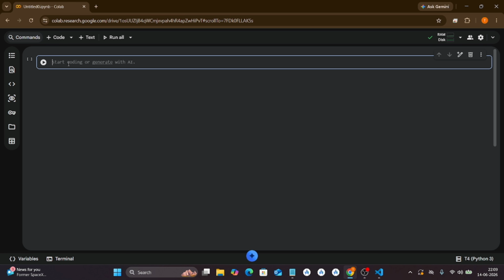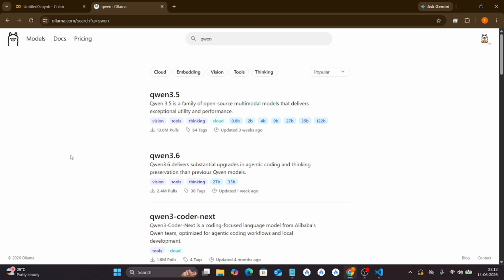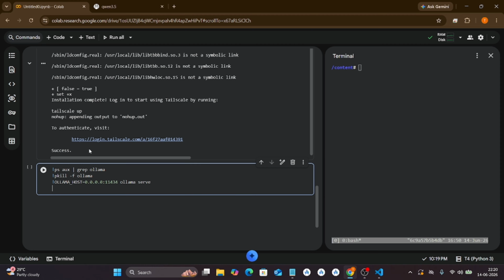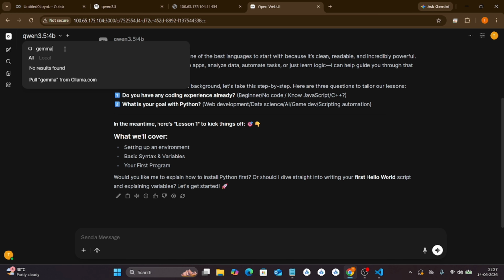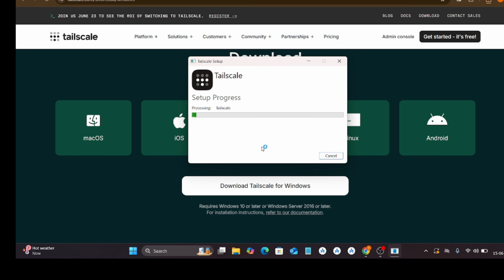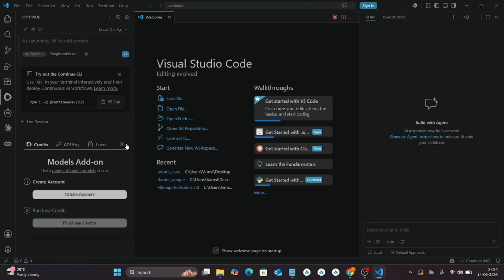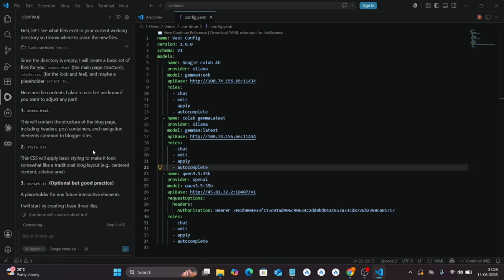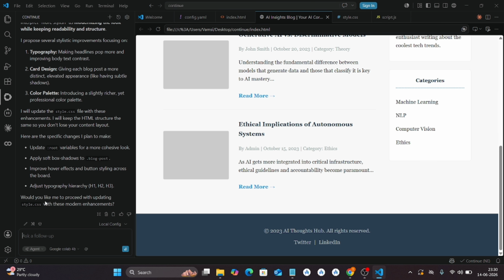Run Free LLMs on Google Colab with Native VS Code Integration 2026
🚀 Run open-source LLMs on a free cloud GPU and code inside your local IDE! In this tutorial, I'll show you step-by-step how to set up an Ollama server and Open WebUI inside Google Colab, expose it securely using Tailscale, and connect it directly to the Continue extension in VS Code.

Run ollama server on Google Colab: Step-by-Step Tutorial (Free Tier) Watch Video

By the end of this video, you will have a powerful, free AI coding agent built directly into your local VS Code that can generate entire web pages and software projects on the fly!